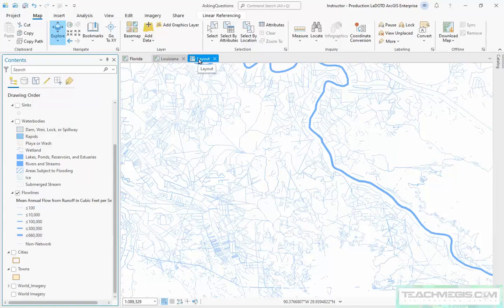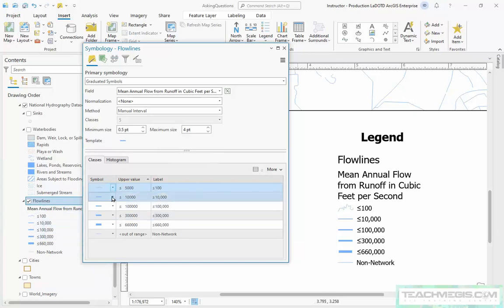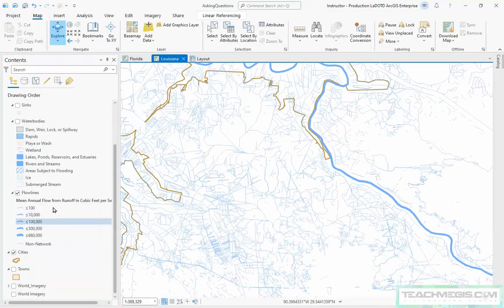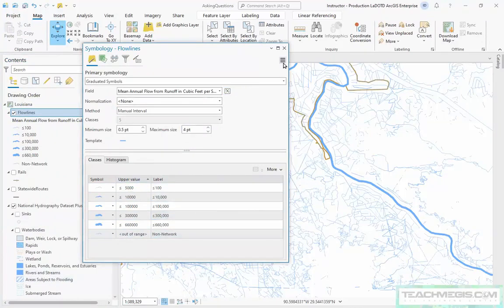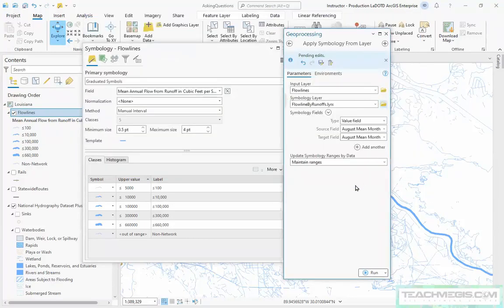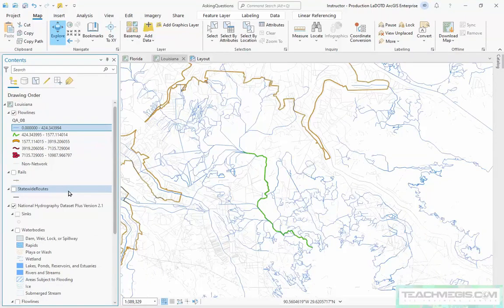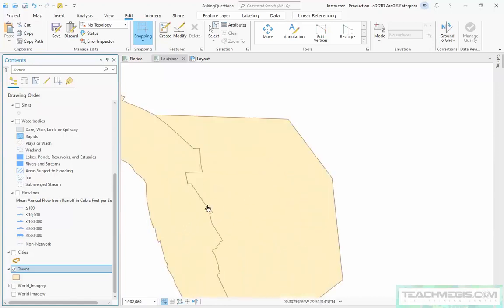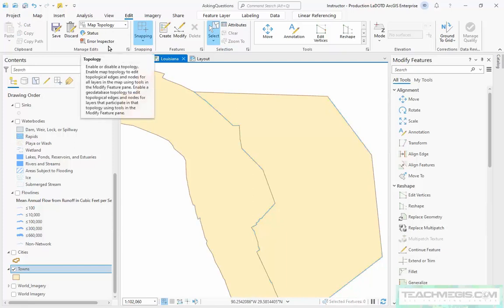Update legend layers, copy a style, and edit shared boundaries using Map Topology in ArcGIS Pro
This video shows how to change the patch style of the legend layers in ArcGIS Pro as well as how to import symbology from a layer file onto a different layer. It also gives a quick preview of editing with Map Topology.